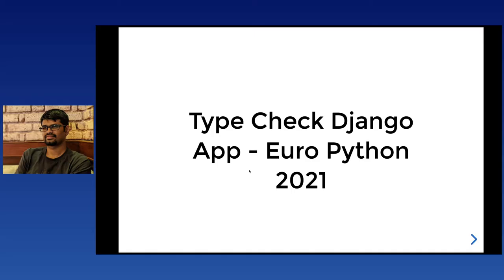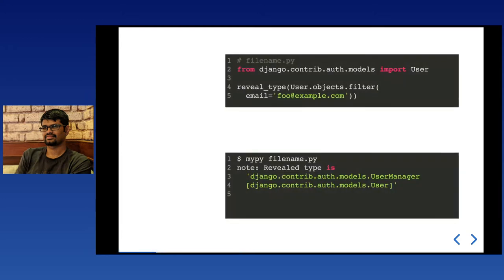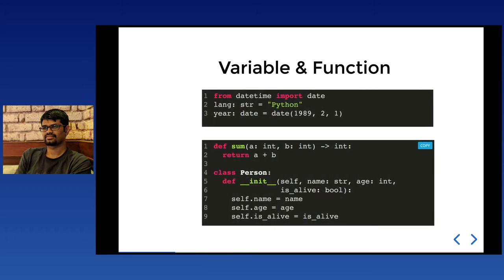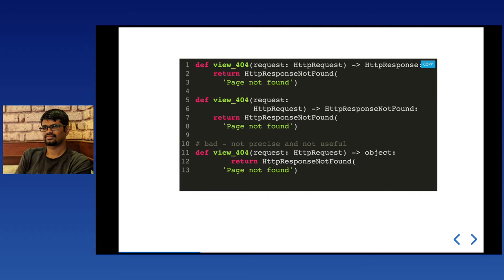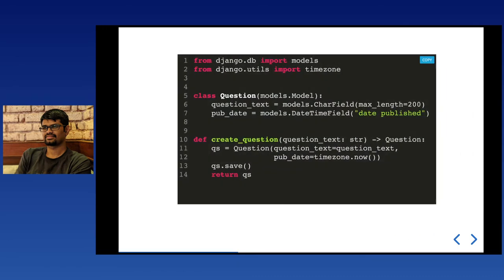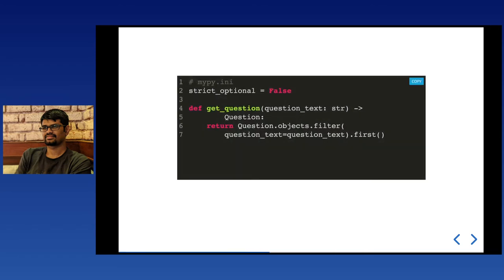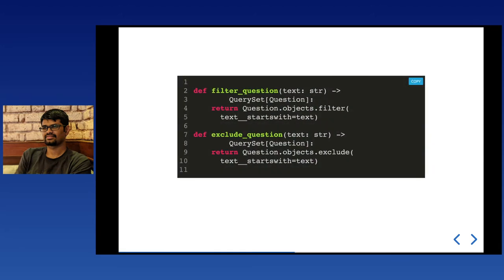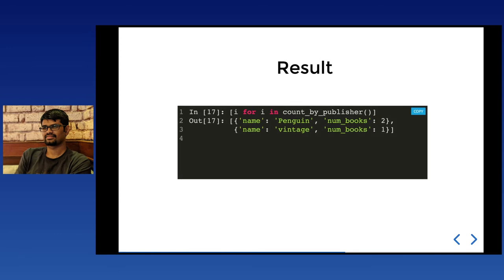Kracekumar - Type Check your Django app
Type Check your Django app
[EuroPython 2021 - Talk - 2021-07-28 - Ni]
[Online]

By Kracekumar

Python 3 introduced type hints and it's optional to use. The decision to use the type-hints in the python community is in two different camps - Embrace and skeptical.

Adding type-hints has practical problems. One such example is the working of type-checker, mypy, and CPython interpreter. mypy behaves like a statically typed language (strict with type declaration and modification) whereas Python run-time is lenient.

Example
a: int = 23
a = 'Django'

Mypy will complain about the above code whereas Python run-time will not complain.

In this talk, I'll cover the following topics:
- how to add type-hints to Django project - views, models, and queryset.
- Tools to help to add type-hints.
- Adding type-hints to user-defined code.
- Current limitation of the type-hints.
- Tuning mypy to suit your needs - strict and lenient checking.

All the example code snippets will run on Python 3.9.4+.